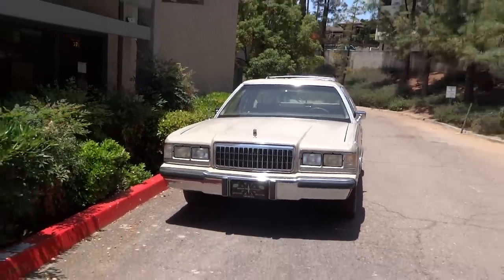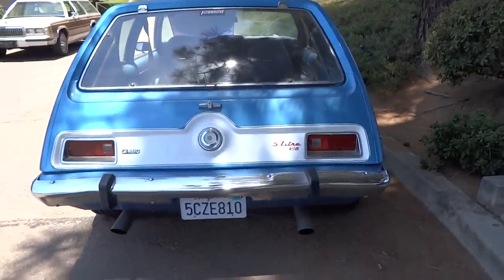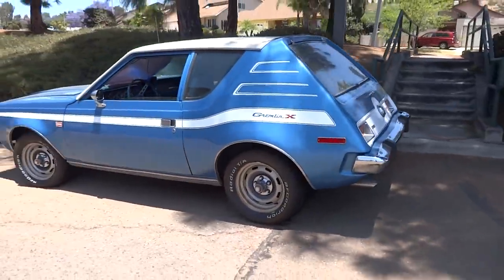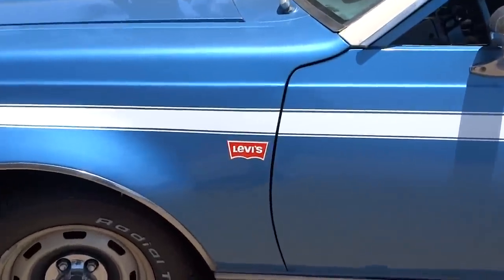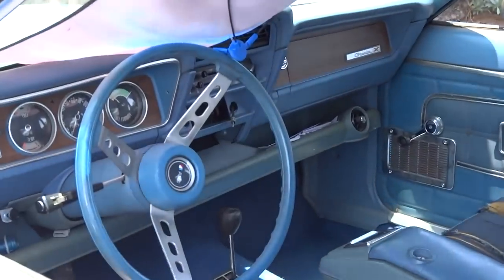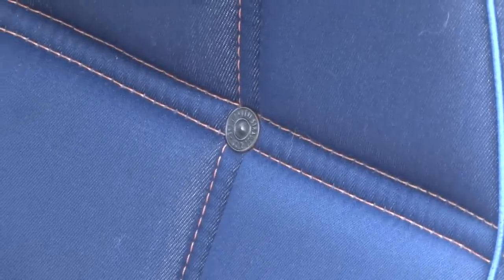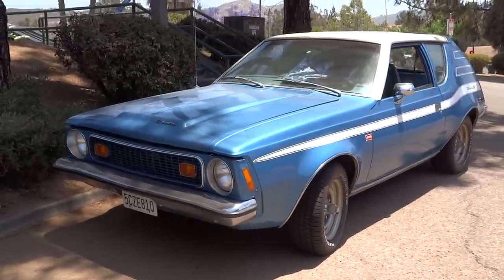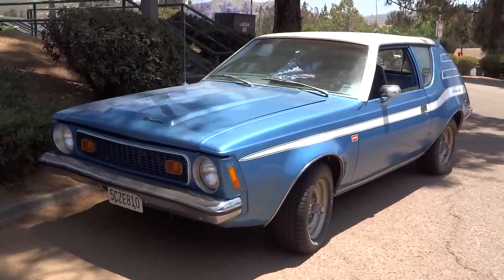LEVI Gremlin X V8 LEVI's Edition Collectible Muscle & Classic Car Denim Seats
Levi Edition Gremlin X V8 GT http:/ I dont do these sort of Videos Much but this car was just far too Rare to Not do a Quick review Video of it. Just imigane a V8 Gremlin X WOW and the Levis Edit to boot WOW. The Denim seats with the authentic Buttons and tags are My fav.

If you see something You like on My channel Call Me It is For Sale I dont have as many Car reviews as the Big Guys or Reviewers. But I buy and tinker and Invest in ALL of the cars on my channel besides a random one I may see on a Small street..;-) Make sure and Subscribe I have a Massive amount of Classic EURO and Muscle cars on here and I sell them Cheap! Also on my channel you will find Videos of REAL Cereal Marshmallows The Automotive world is not the only are i LOVE You will see a wide Variety of Cool Videos on My Channel Cheers Nathan Wratislaw AKA 1 Owner Car Guy

From Wikipedia

The AMC Gremlin is a two-door subcompact car produced in the United States and Canada by the American Motors Corporation (AMC) between 1970 and 1978.

Designed by Bob Nixon from an idea by Richard A. Teague, the car was based on a shortened and adapted Hornet platform with a Kammback-type tail. Faster than other subcompacts of the time, it competed with the Chevrolet Vega and Ford Pinto, and also with imported cars including the VW Beetle and Toyota Corona.[2][3] The manufacturer described it as "the first American-built import".[4]

The Gremlin was introduced on April 1, 1970, and a total of 671,475 were built in its single generation (one chassis design and body style).

Scarcity, and the fact that it is a 1970s car, makes the Gremlin collectible,[79] and it has a following among old car hobbyists and collectors of historic vehicles. In some cases, the Gremlin enjoys "a cult-like following in today's collectible car market.[18] In 2007 Business Week reported that 1970s cars such as the Gremlin were increasingly attractive to buyers, and an insurance provider for collector-car owners reported that values were rising.[80][81]

In light of rising gasoline prices, the Gremlin offers a relatively economical alternative to muscle cars and the more massive American cars of its era-especially for buyers leaning toward the eccentric.[5] AMC said the Gremlin got "the best gas mileage of any production car made in America", and its 21-US-gallon (79 L; 17 imp gal) gas tank allowed 500 miles (805 km) or more between fill-ups.

It has been said that scarcity makes any Gremlin in good condition worth preserving as a unique piece of automotive history.[82] Original Gremlins with the V8 engine, X package models, Levi's trim, and also the 1978 GT versions, are the most sought-after and command higher prices.[83]

Although Gremlins share numerous parts and components with other AMC models,[18] finding parts for a restoration project can be difficult. This is exacerbated by the fact that many Gremlins were chopped up during the late 1970s and the 1980s to make dirt-track racers. The body of choice on the dirt circuit was the Gremlin and AMC Eagle.[84] The subcompact bodies fit Modified chassis and of special interest was the Gremlin's slab top and sides with a contour that was easy to duplicate in sheet metal.[85]

Over the years, many owners have converted Gremlins into home-built "muscle cars" because AMC engines up to the 401 cu in (6.6 L) "just drop right in".[86]

There are active AMC car clubs with numerous local chapters to assist Gremlin owners.